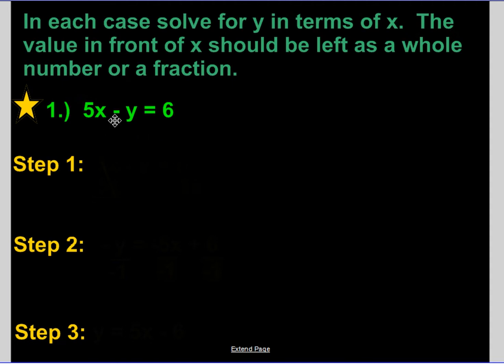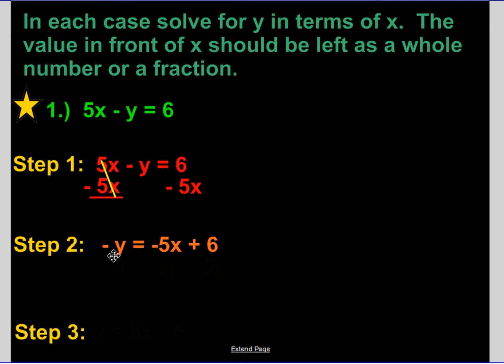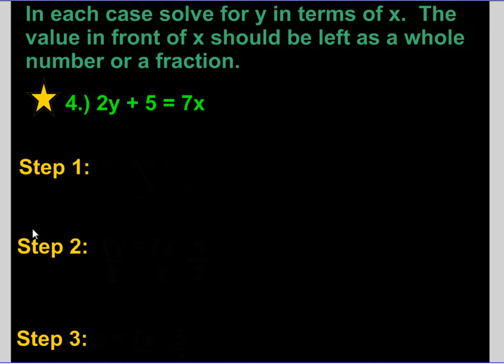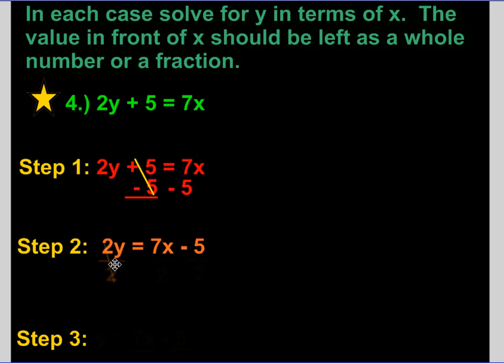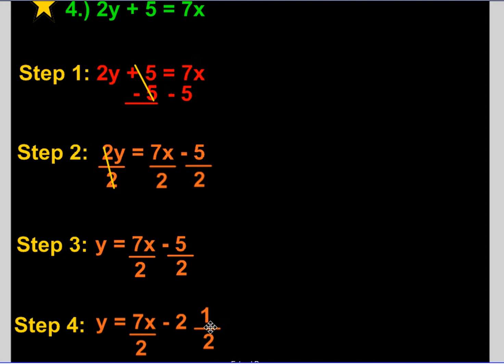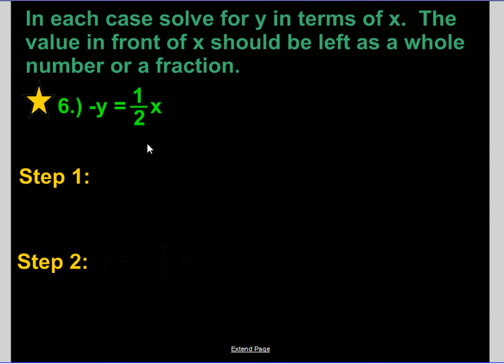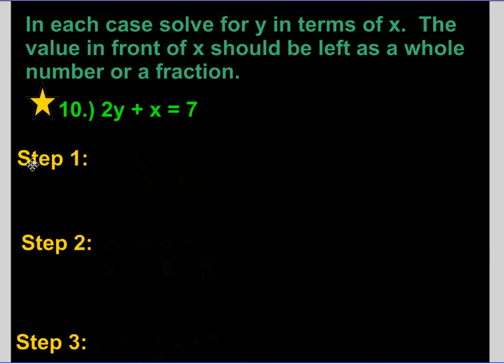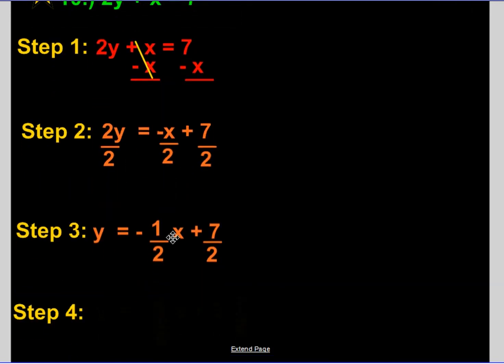EL2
EL2 Solving for Y   Homework Unit3/Domain2   CCSS   8,EE.6 Equation of Lines